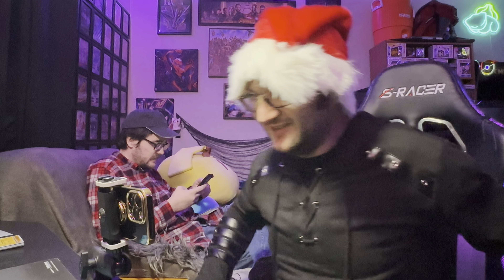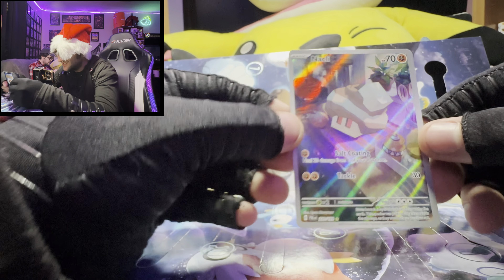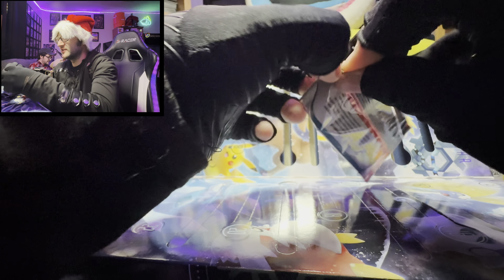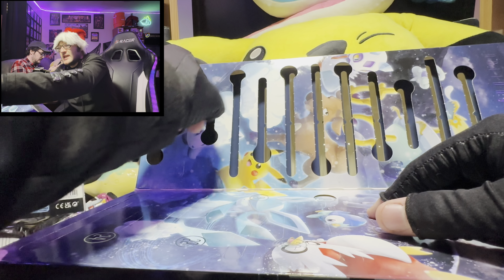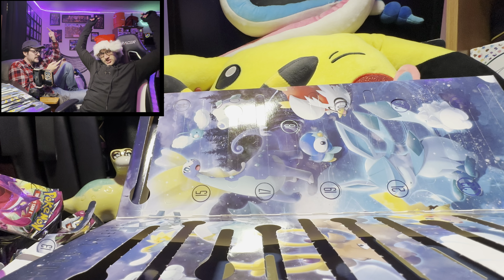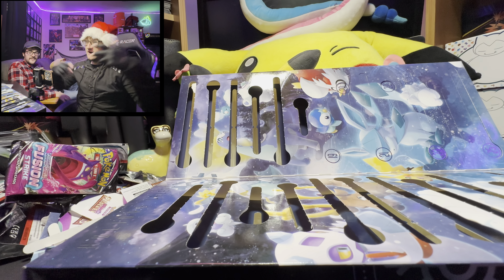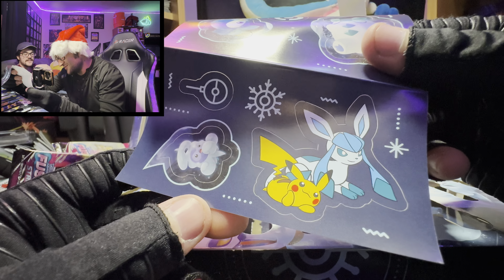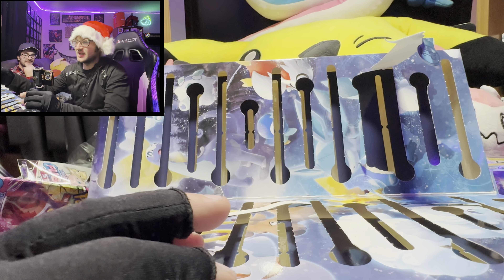How Good is The Pokemon Calendar 2023!?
Opening the Holiday Calendar 2023!